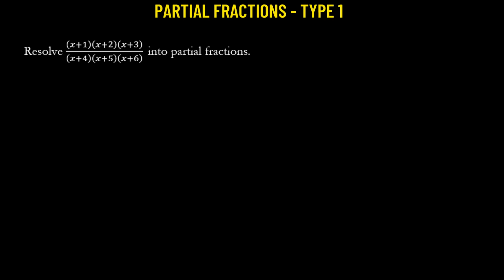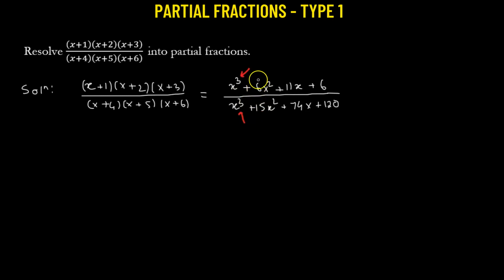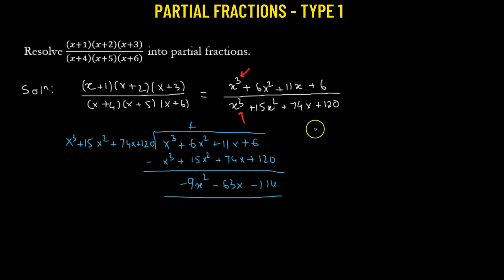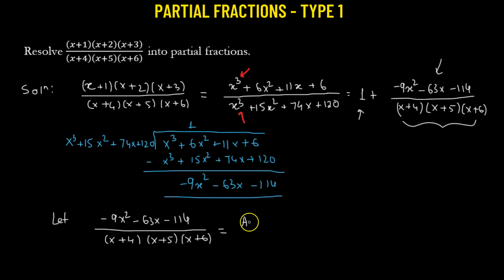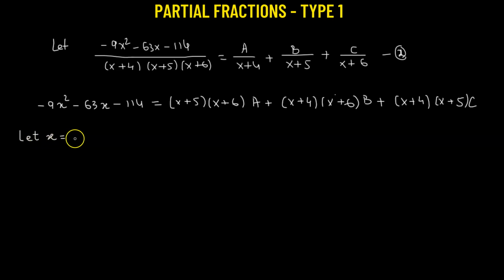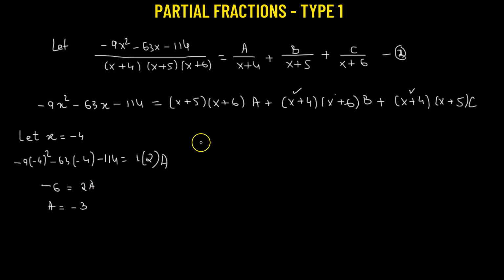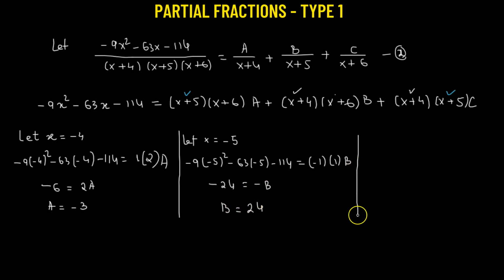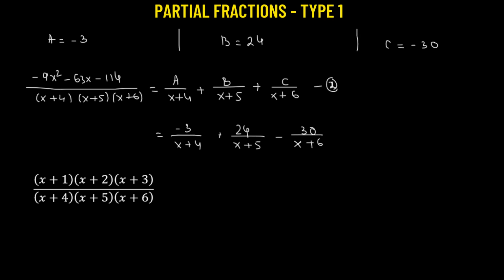1.13 | Partial Fractions | Resolving a Rational Function into Partial Fractions - Type 1